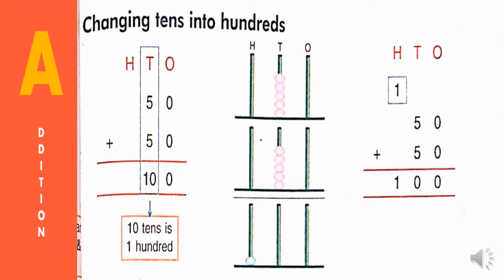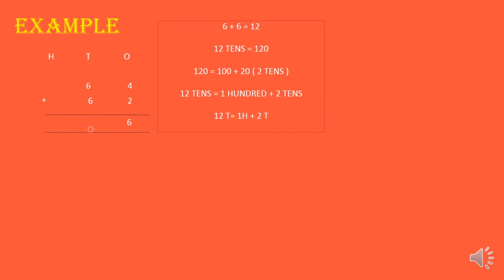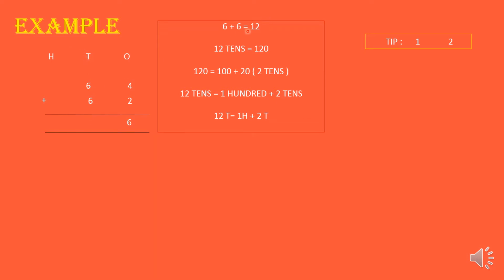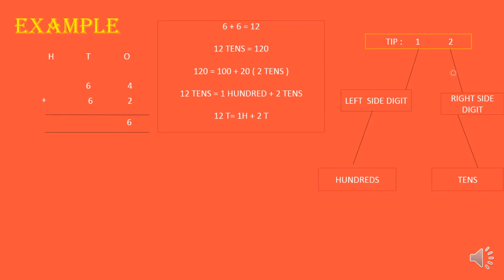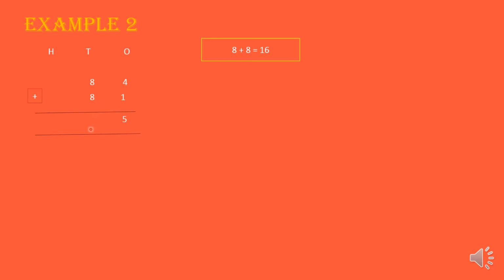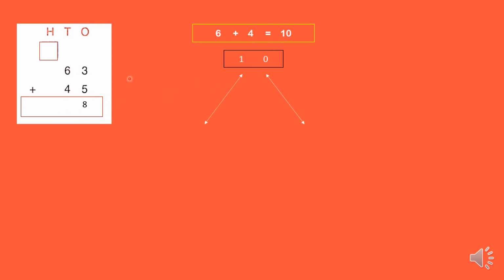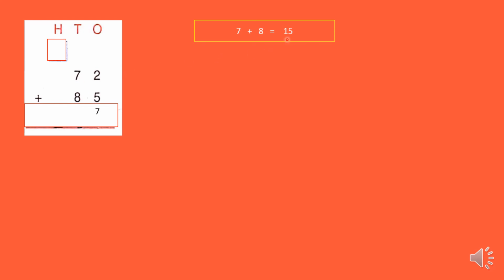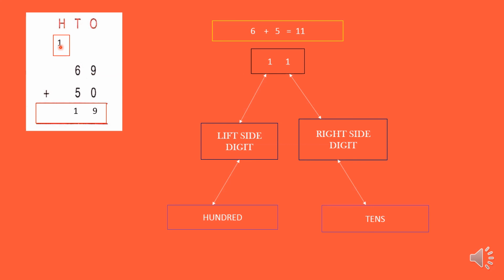CLASS 2 MATHS CH 2 PART 6 BY K. TARANGINI MAM